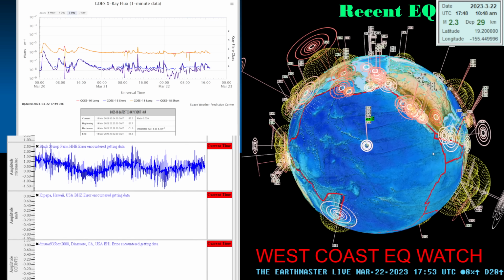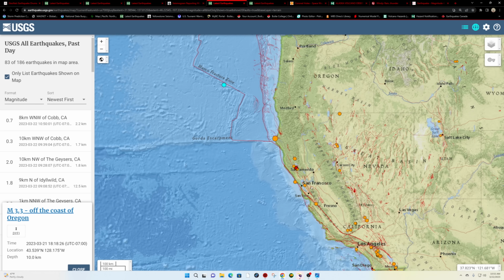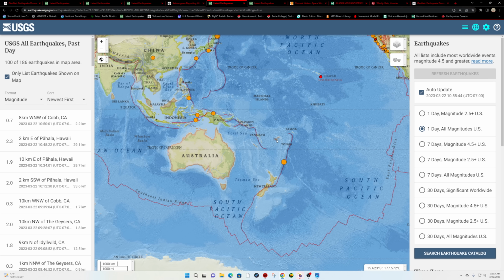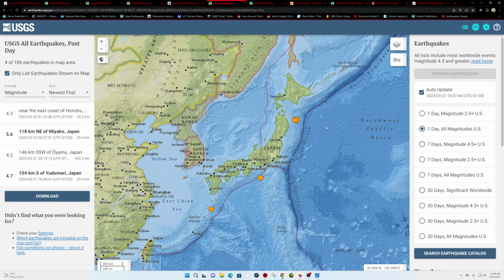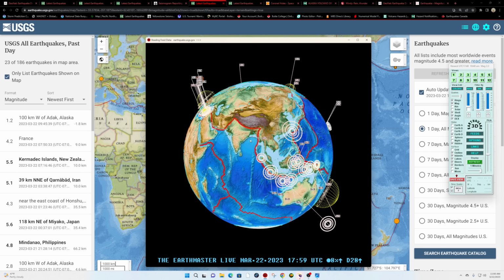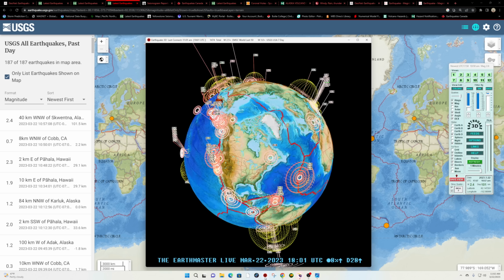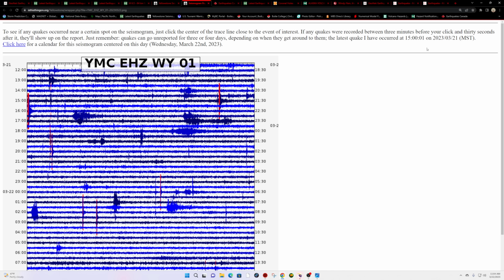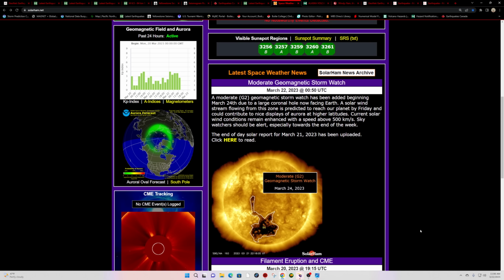6.5 Earthquake Argentina region. 5.5 EQ Kermadec Islands. Wednesday update 3/22/2023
Solarham.net